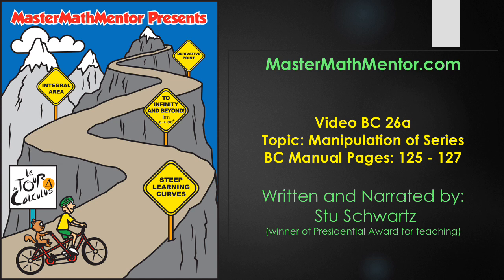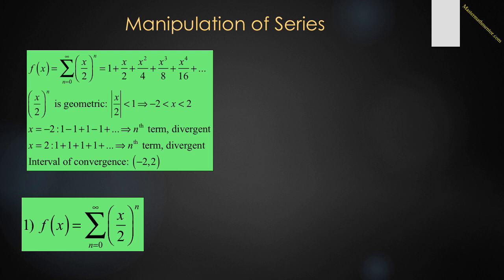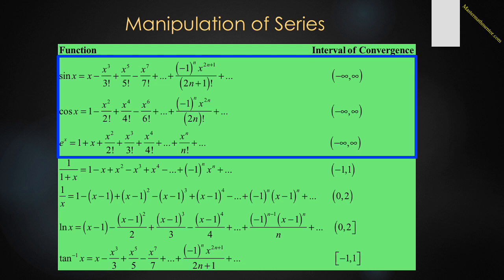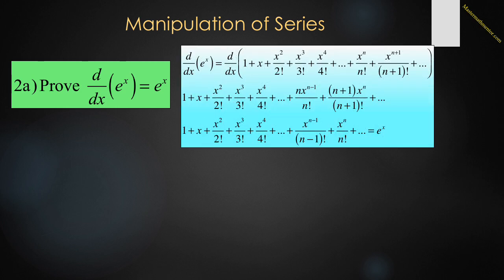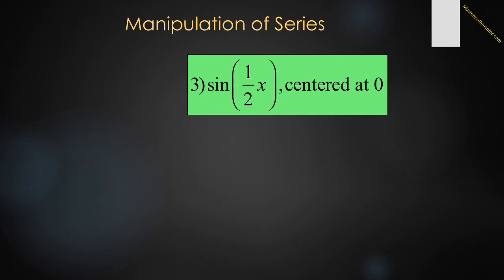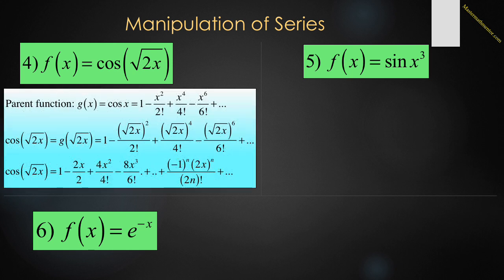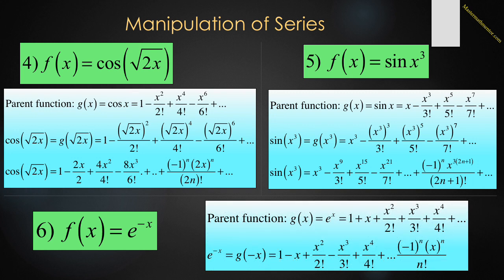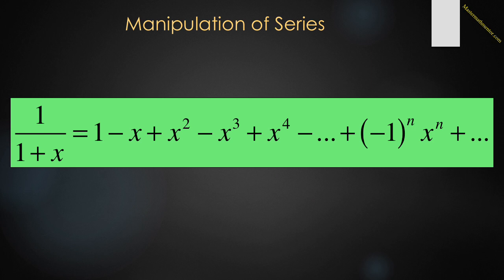MasterMathMentor BC26a - Manipulation of Series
The important Taylor series to memorize and expressions based on them as a parent function.